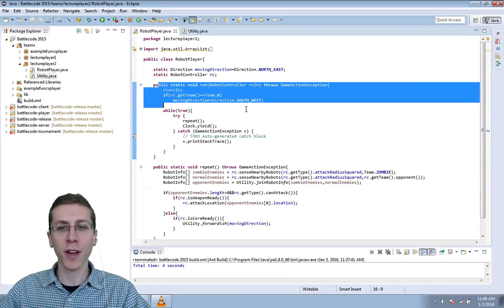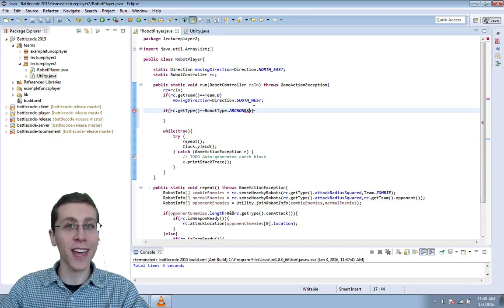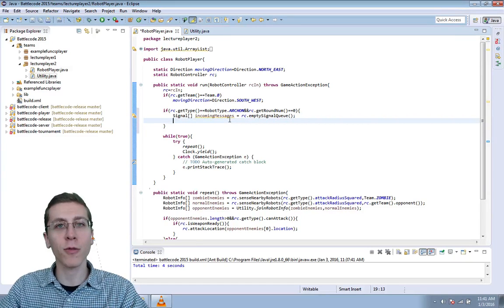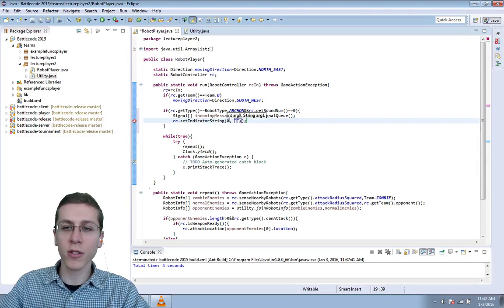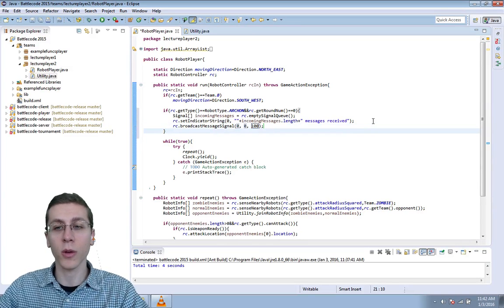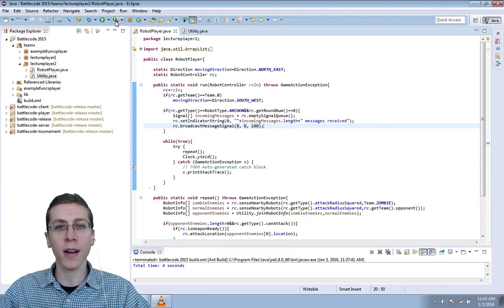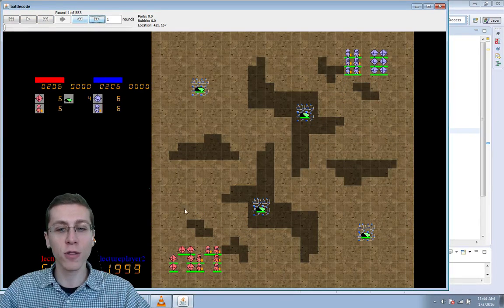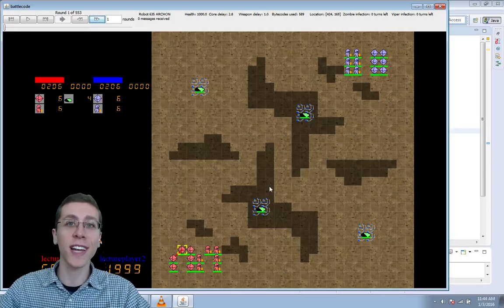Battlecode 2016 Robot Elections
Massachusetts Institute of Technology class no. 6.147

Music
n00bstar

Art
drigzabrot
Howard Woginiak
Loren Sherman

Battlecode Developers
Alex Chen
James Gilles
Jessica Hyde
David Lu
Maxwell Mann
Nicholas McCoy
Min Zhang

Faculty Advisors
Prof. Daniel Jackson
Anne Hunter